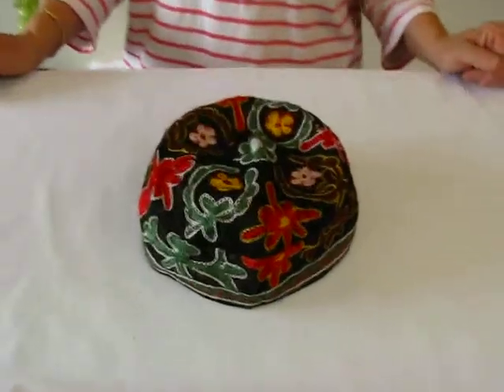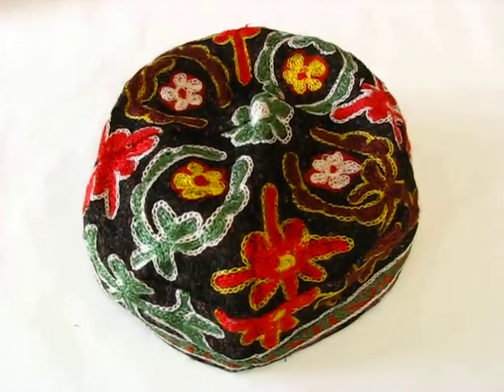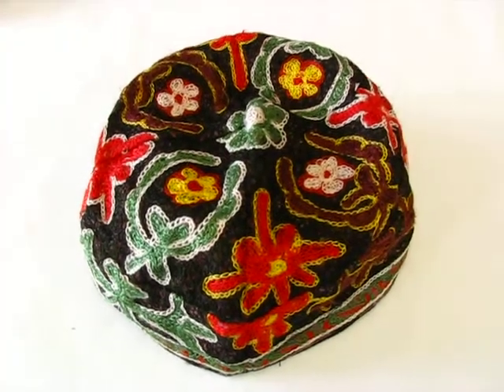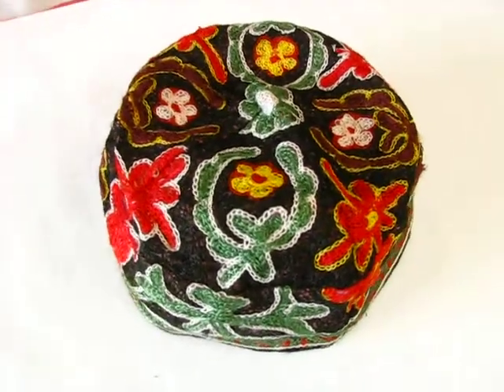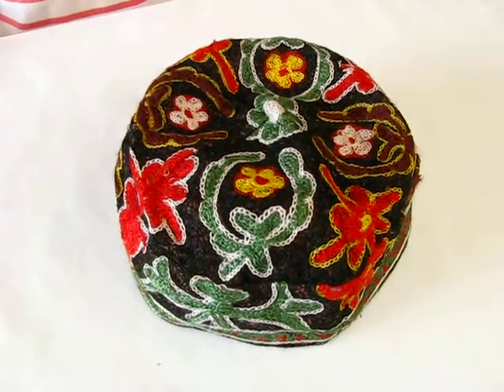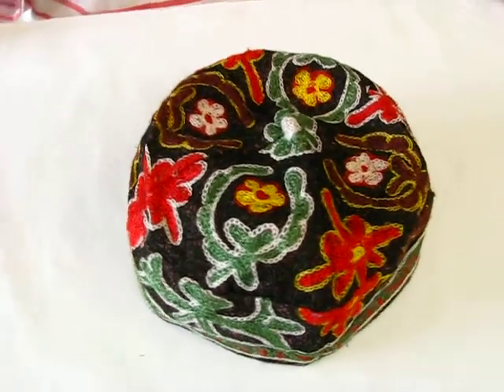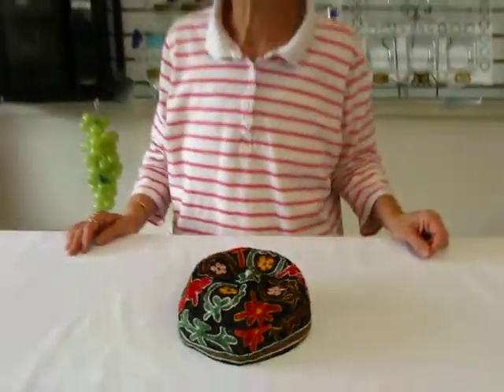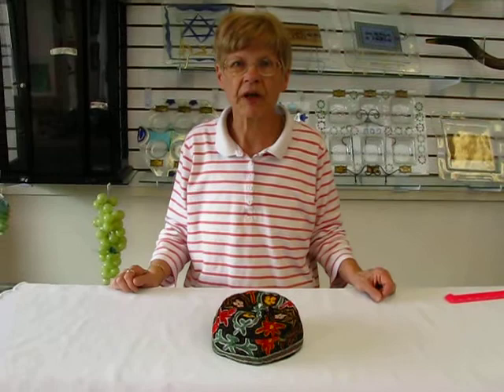Judaic Bocharian Kippot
Bocharian Kippot

600 South Holly Street Suite 103
Denver, Colorado 80246

3080